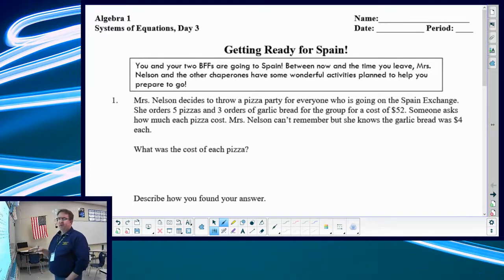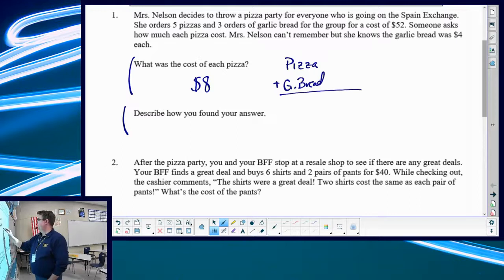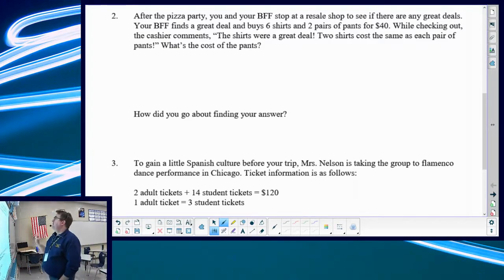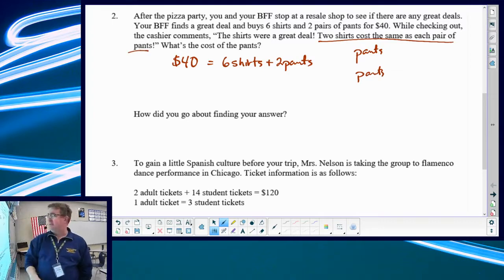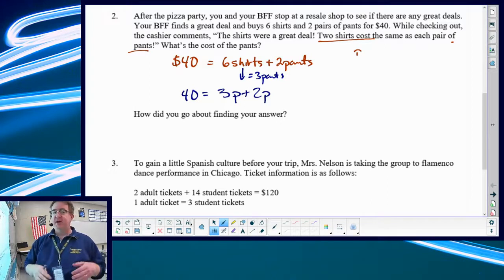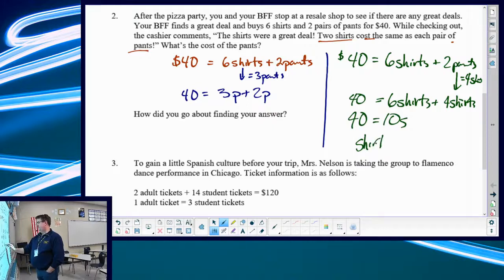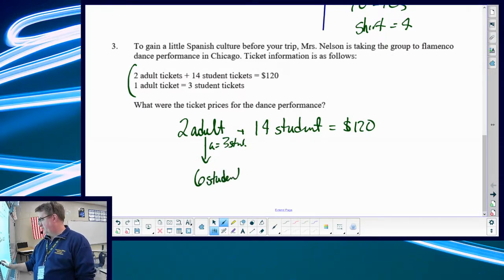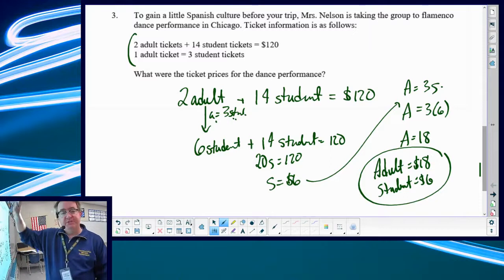How Do I Solve Systems by Substitution, Part 1 | Using Pizza and Garlic Bread to Explain Algebra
Most of the time, solving by graphing isn’t the best way to solve things. What if we traded equal values? That’s the basis for Solving Systems of Equations by Graphing.

Need the Notes? Get the PDF Copy of the notes from this unit and more on the Experience First, Formalize Later